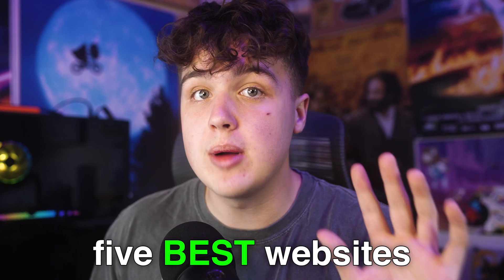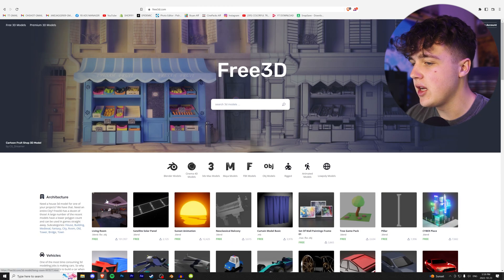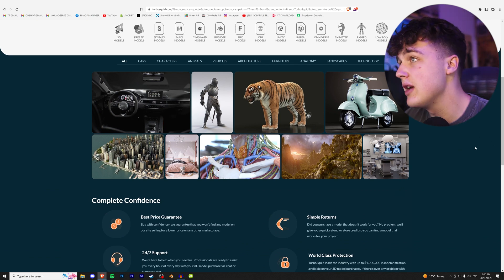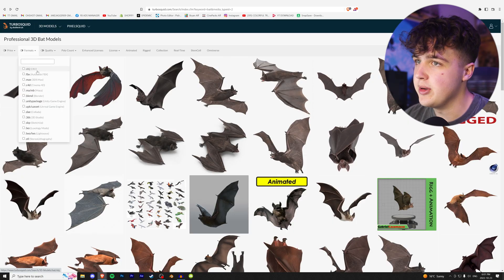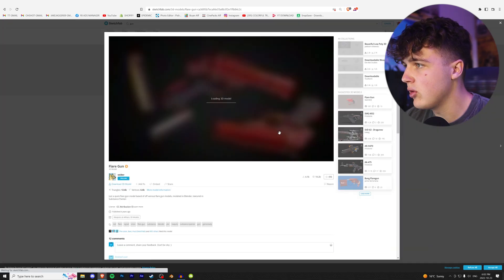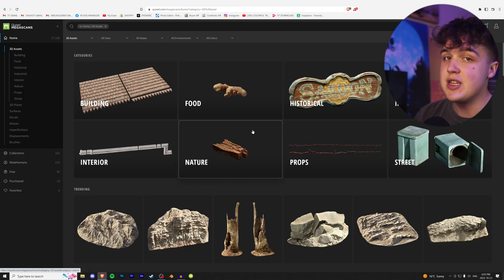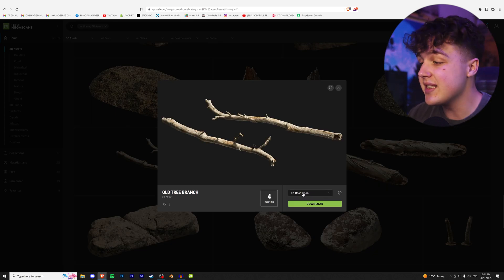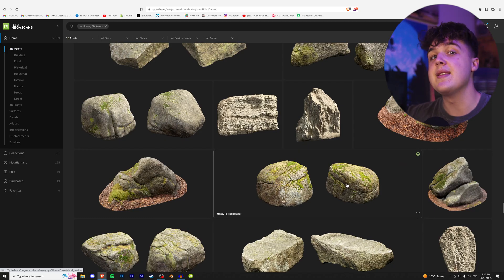get FREE 3D MODELS for your Editing Projects (dont tell anyone)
In this quick and easy video I show you the top 5 BEST websites to get 3D assets for your projects! Some being paid and some being completely FREE. Make sure to watch till the very end for the SAUCE

0:00 Intro
0:11 #1 CgTrader.com
0:35 #2 Free3D.com
1:11 #3 TurboSquid.com
2:07 #4 SketchFab.com
3:23 #5 SECRET WEBSITE ;)

how to get FREE 3D ASSETS for your Projects (dont tell anyone)